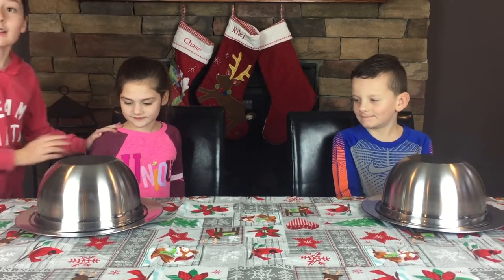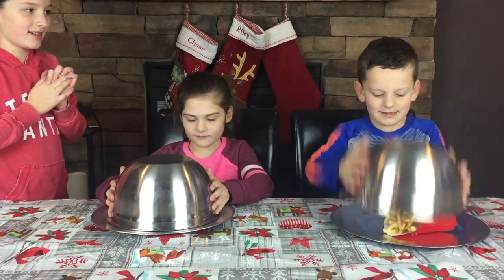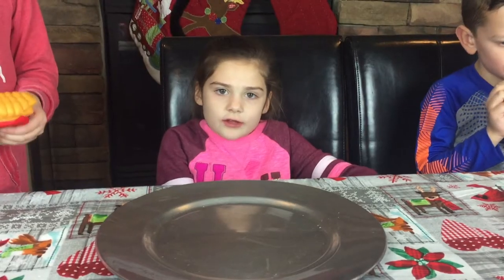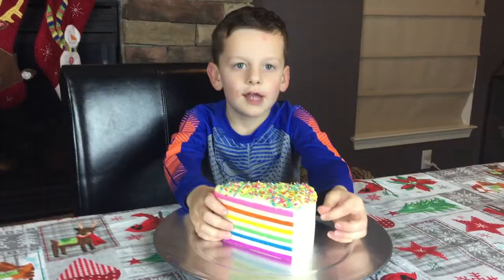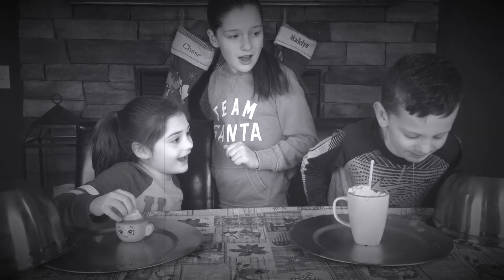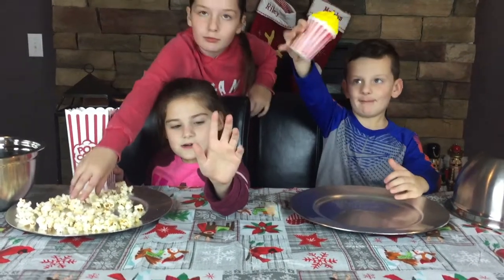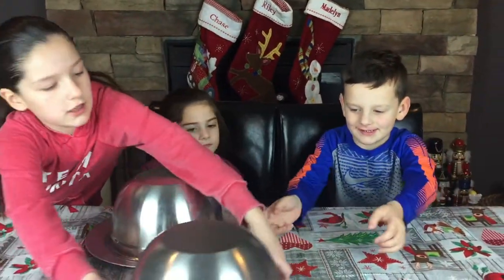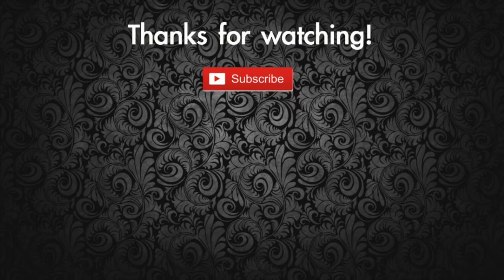SQUISHY FOOD VS REAL FOOD (ULTIMATE CHALLENGE)!!!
WHO DOESN'T LOVE SQUISHY TOYS?!  The Partykids play 6 rounds of SQUISHY FOOD VS REAL FOOD (ULTIMATE CHALLENGE)!!!

PartyKids is a fun kids channel that focuses on the adventures of Mady, Riley and Chase.  We are a family of 5 with 2 dogs.  We do challenges, DIY's, Vlogs, Vacations and Fun!